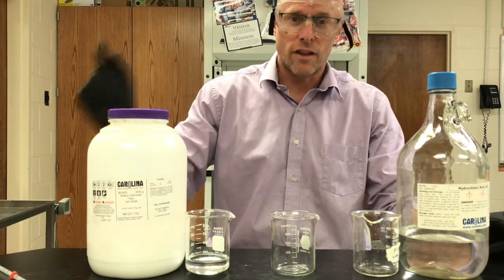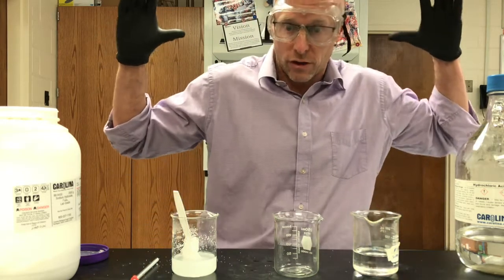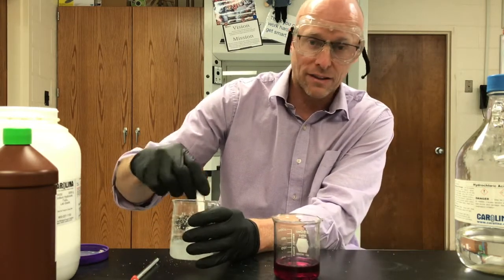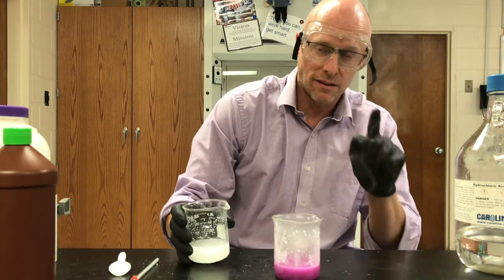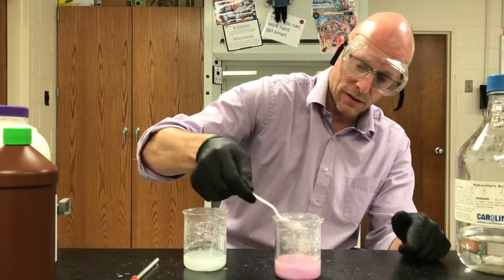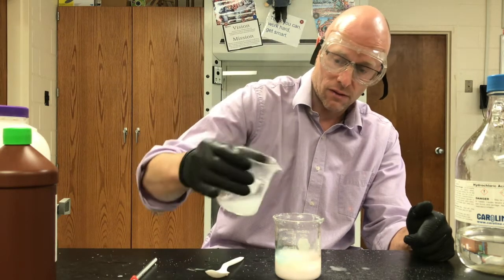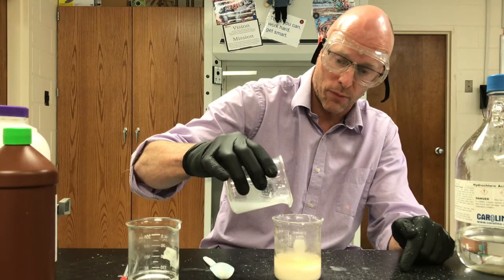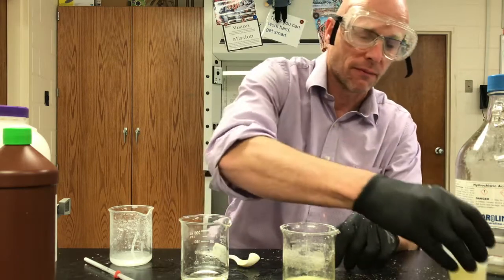Extreme acid v extreme base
Super concentrated strong acid versus super concentrated strong base. Are the products safe to drink?